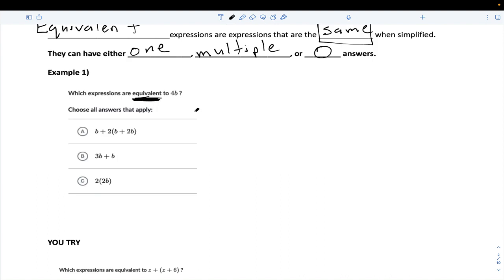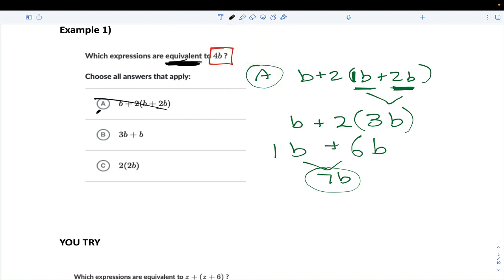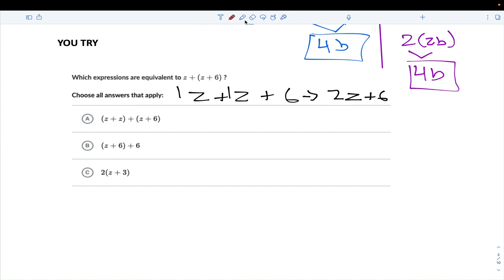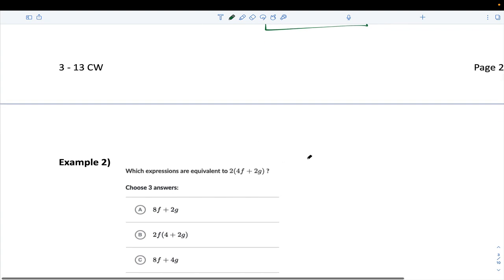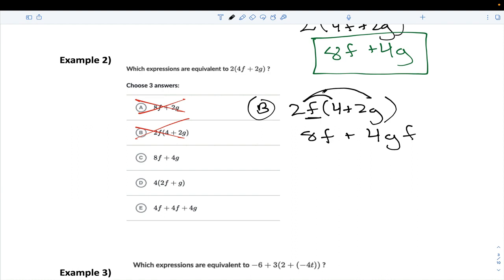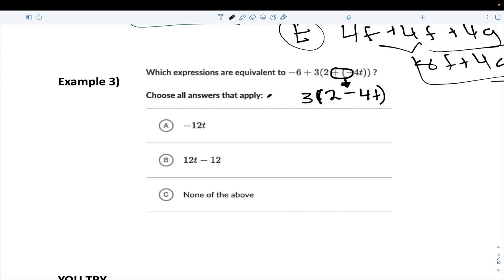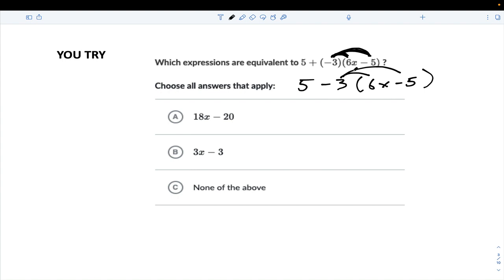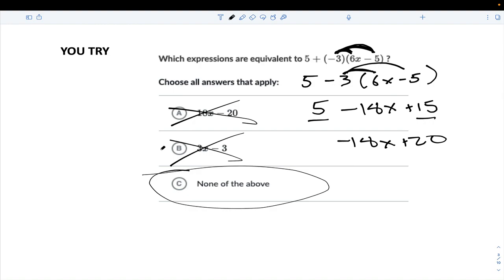3-13 Classwork Video_7th Grade